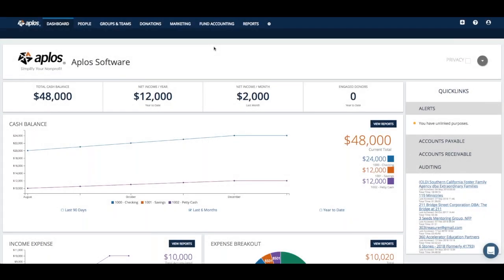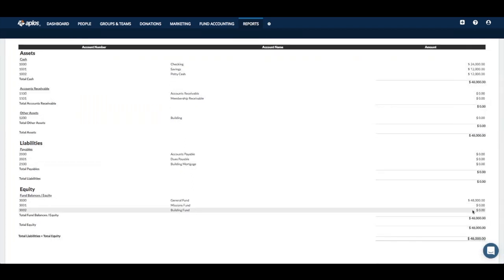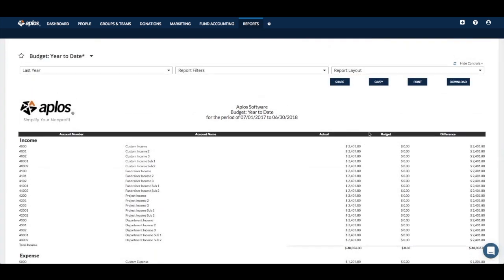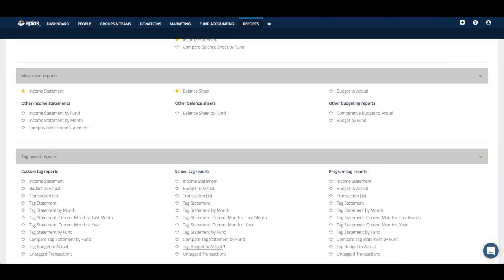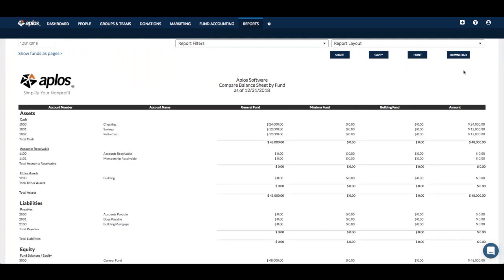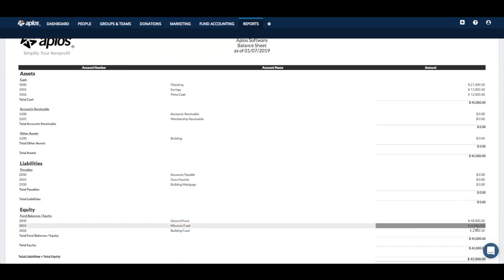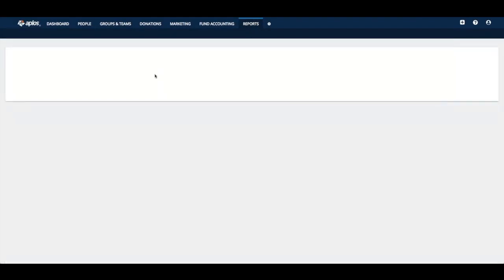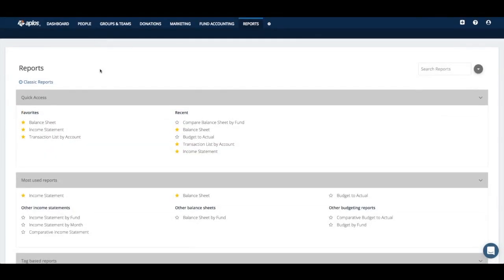End of Year Reports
In this video Alex Acree will walk you through everything you need to know about Financial Reports in Aplos!